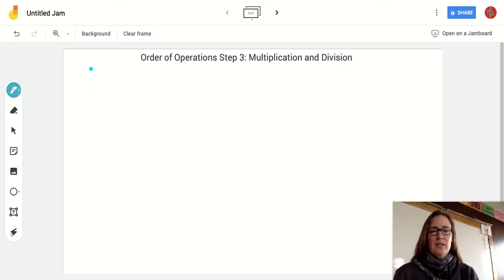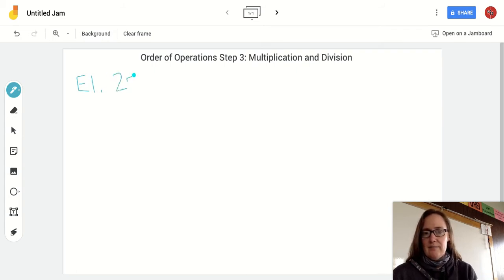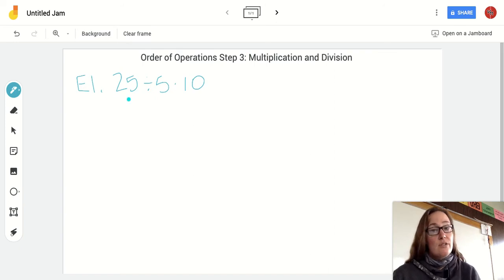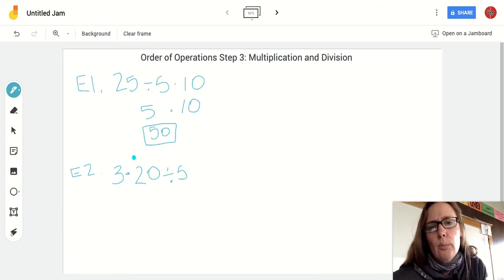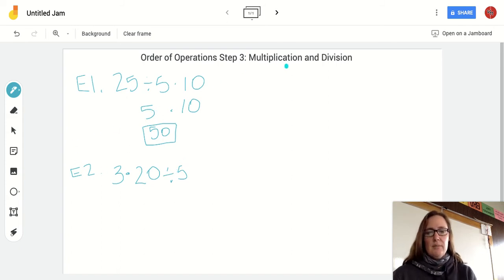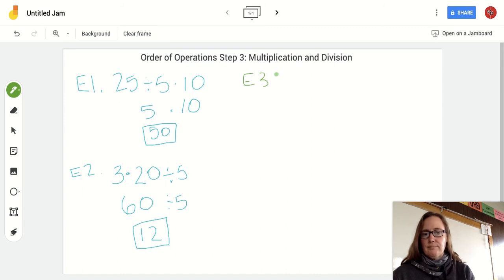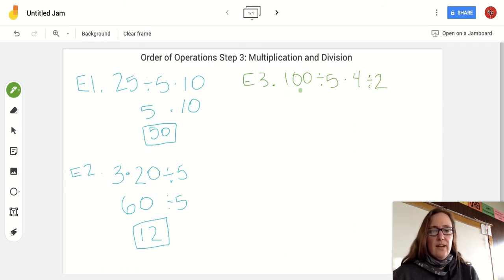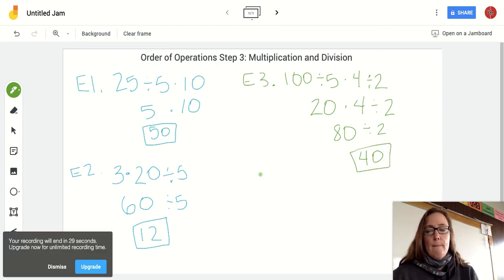Multiply & Divide Part 1